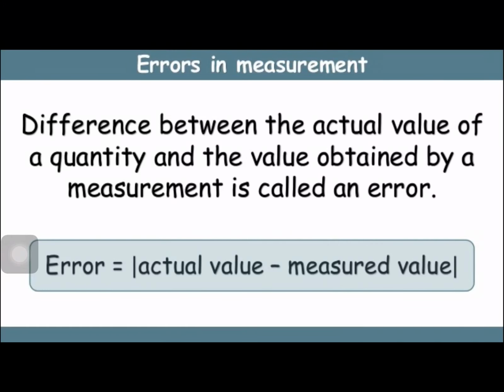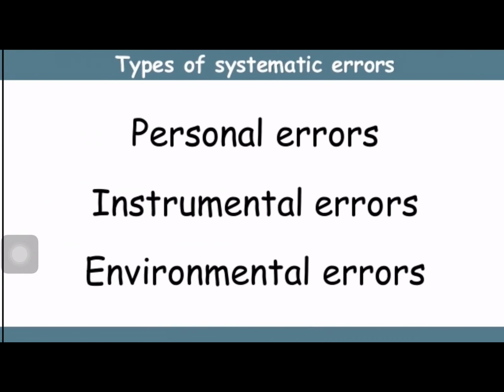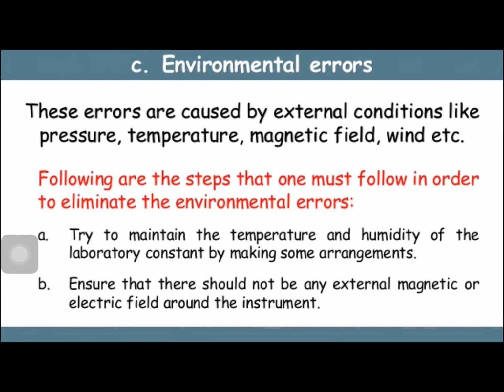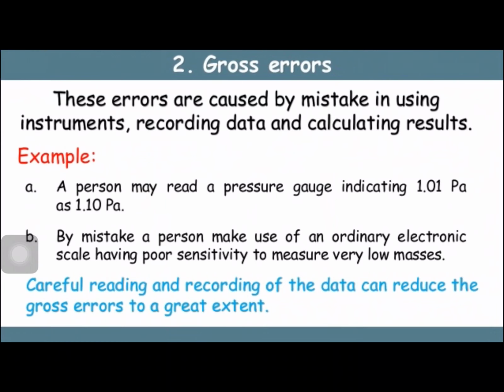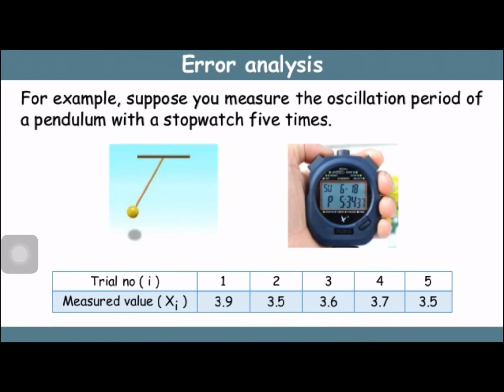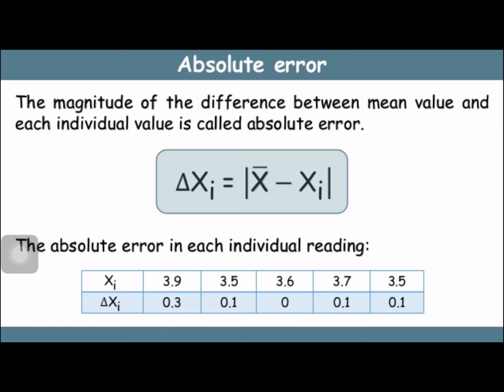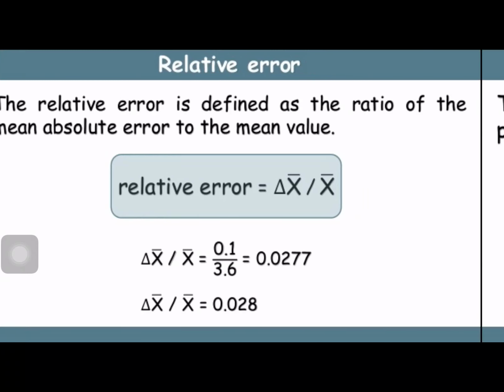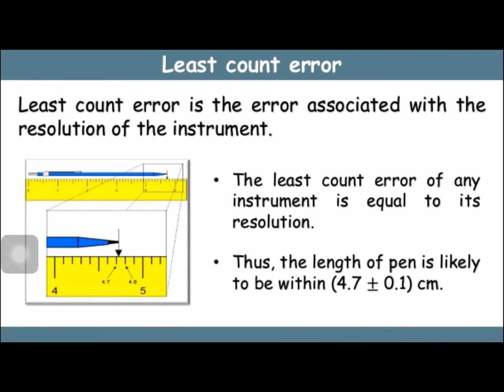XI Physics- Measurement - Types of errors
Discuss about Types of errors